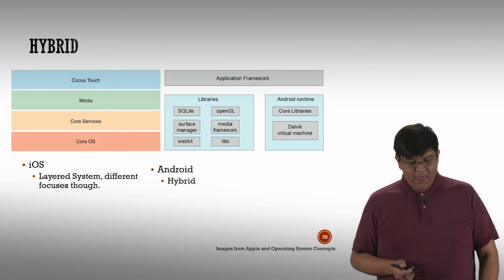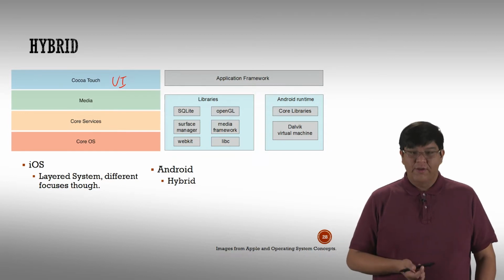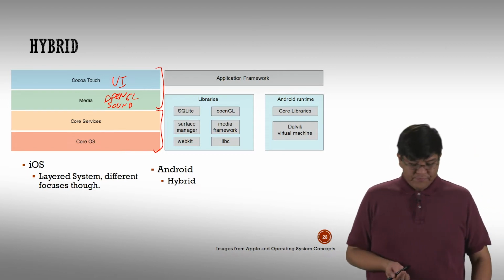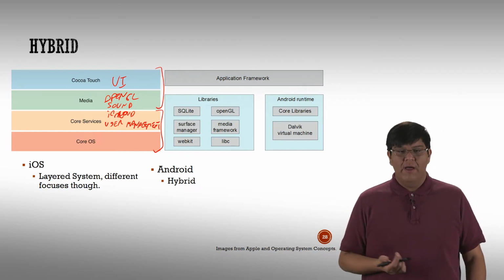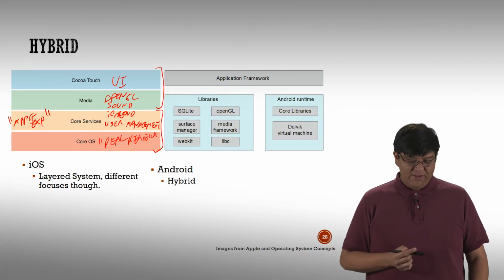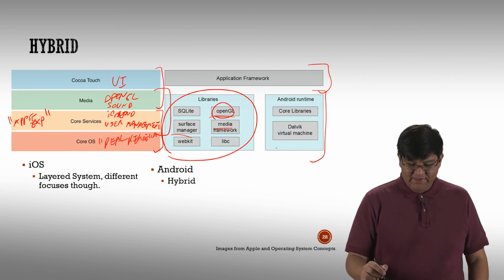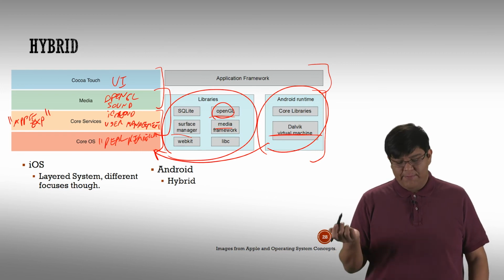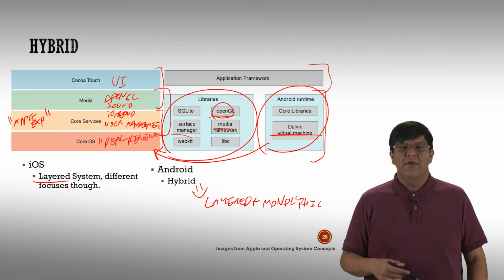[SER334] OSC02 Operating-System Structure (5/5): Hybrid